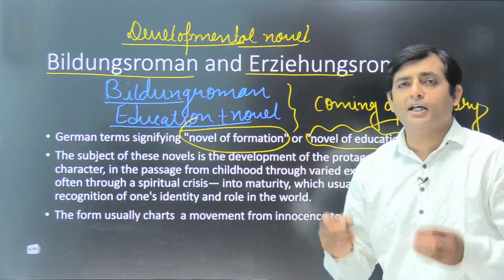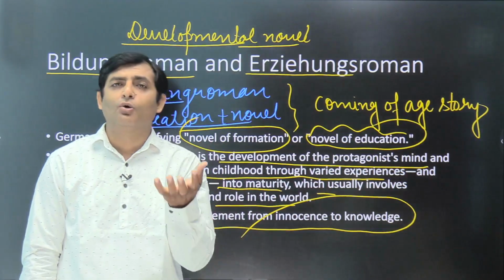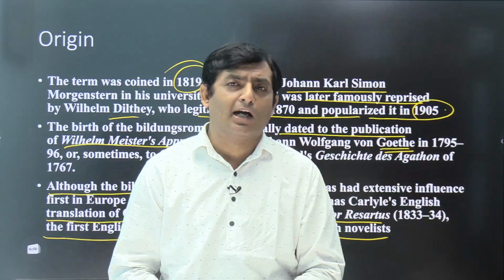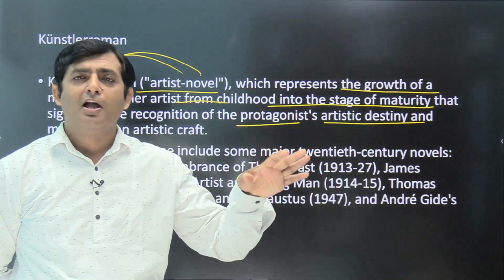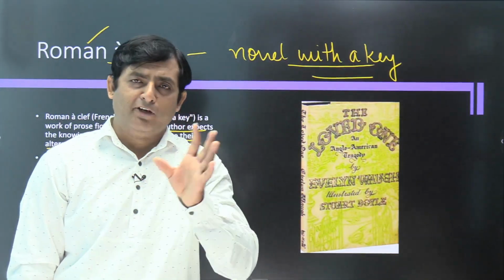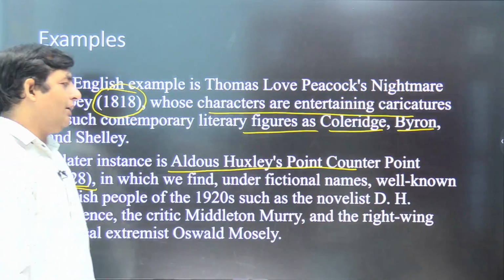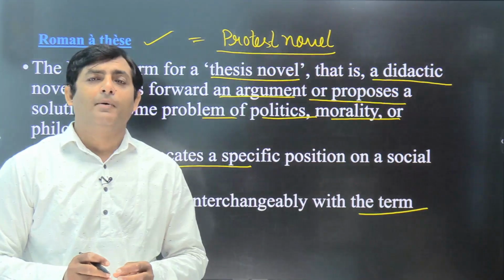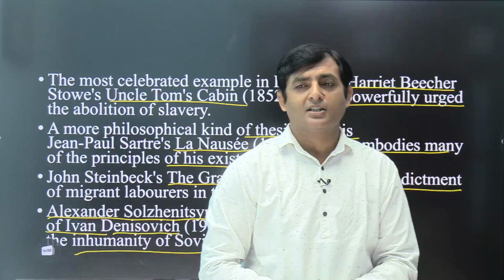NOVELS: BILDUNGSROMAN AND ERZIEHUNGSROMAN II KÜNSTLERROMAN, II ROMAN À CLEF II ROMAN À THÈSE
THIS video provides an exhaustive study of NOVELS: BILDUNGSROMAN AND ERZIEHUNGSROMAN II KÜNSTLERROMAN, II ROMAN À CLEF II ROMAN À THÈSE.
Hello guys, I am Dr J K Tiwari, Assistant Professor of English. I Have taught English Literature to the aspirants of UGC NET and DSSSB PGT/TGT. Hundreds of my students have qualified NET exams and and are now working as Assistant Professors across India.
Unit –I : Drama
Unit –II : Poetry
Unit –III : Fiction, short story
Unit –IV : Non-Fictional Prose
NOTE: The first four units must also be tested through comprehension passages to
assess critical reading, critical thinking and writing skills. These four units will cover
all literatures in English.
Unit –V : Language: Basic concepts, theories and pedagogy. English in Use.
Unit –VI : English in India: history, evolution and futures
Unit –VII : Cultural Studies
Unit –VIII : Literary Criticism
Unit –IX : Literary Theory post World War II
Unit –X : Research Methods and Materials in English